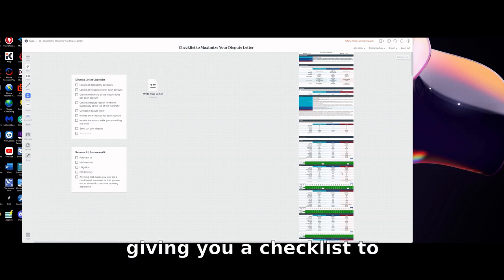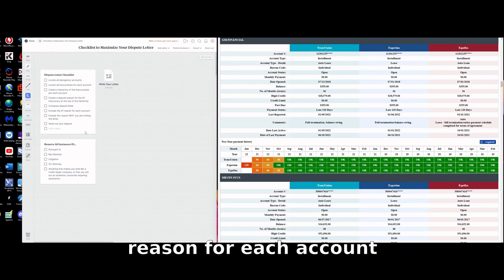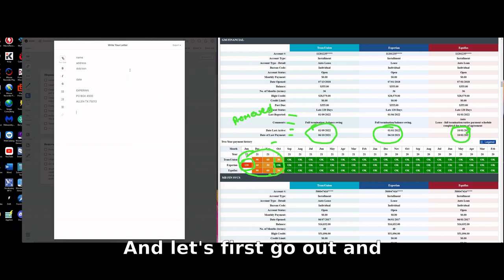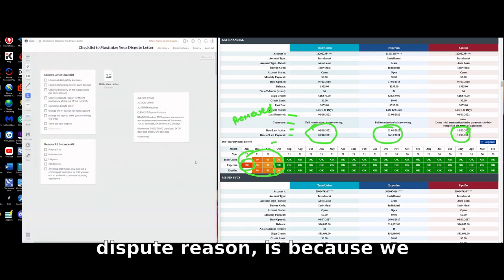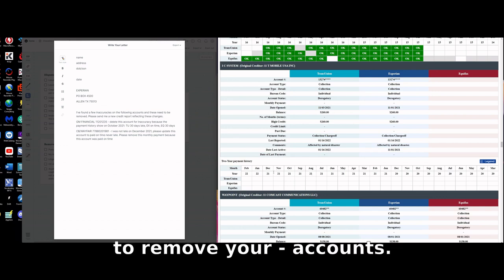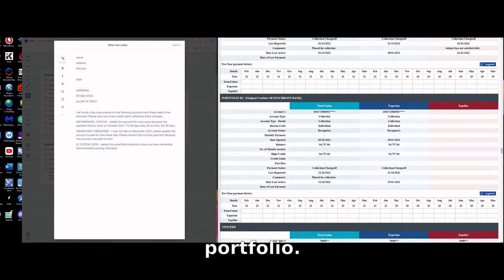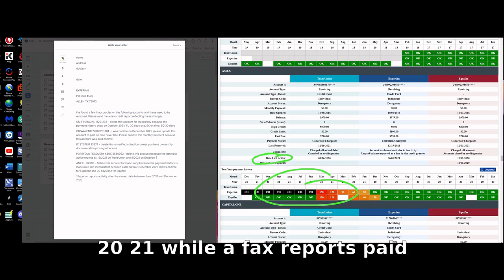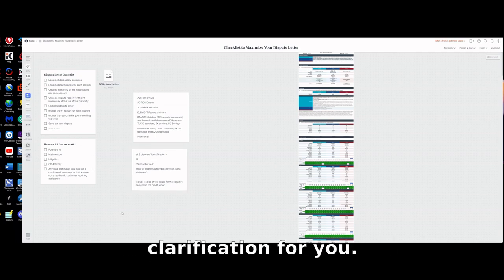Secret Checklist to Remove Negative Accounts from Credit Report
Today I'm sharing with you the secret to removing negative accounts from a credit report and it includes a checklist, which can be accessed If you'd like to see if a credit sweep might work for you, head

This will show you how to dispute the derogatory accounts using the credit sweep method as well as how to use the hierarchy, what to look for on a credit report to dispute it, what information should be used 1st and how to construct the dispute letter and dispute reason. Sounds like a lot but I promise, it's good stuff!

⭐️ Video notes:
Look, if you are still struggling to remove your collections foreclosures, repossessions bankruptcies, late payments, judgments, whatever from your credit report, then this is probably the video that you want to watch and you need to watch it to the end.
Now, here's the reason I'm giving you a checklist to maximize your dispute letter and I'm going to show you exactly what you need to do.
To first of all, locate your - items what to do with them, what to look for, how to put it into a dispute letter so that you can again maximize your dispute letter to their maximized.
Your results right now.
There's so many people that just say they, you know, you just plug all this information into a template and the template and wham bam.
Thank you made me.
Get all of your results.
No, it doesn't work like that.
If it worked like that.
Then guess what?
You wouldn't be watching this video because you would have done it already and those same people that have those templates, that probably wouldn't even get stuck in the system and verified as accurate immediately after receiving it without investigation would probably go meet the president because they have the instant cure to bad credit and There is no such thing.
That's why you are here watching this video and you need to watch it to the end.
Okay?
Okay.
So and we are going to get to this.
Alright, so we have a dispute letter checklist and then another checklist to remove all instances of certain words and phrases.
Okay.
Now what I want you to do, while you're watching this video is put away, everything put literally take in from your brain, everything that you've already learned outside of what I've taught you about.
Out how to fix your credit.
Okay, everything that you need to know.
Basically everything virtually everything is going to be right here.
So without further Ado we're going to get right to it.
So what I'm going to do is I'm going to take a credit report and I'm going to put it right next to this and we're just going to go fix this real quick so that we can stick both of them on here.
Might need to be a little bit smaller, going to move this stuff over.
Okay.
So the reason that we're doing this is you can see what you need to you right next to you.
What I'm doing, okay, here we go.
So we have a credit report and I found one that has quite a few negative items on it.
And what we're going to do is exactly, as I mentioned.
We're going to go locate all the drug ettore accounts.
We are then going to load you all the inaccuracies for each of those accounts.
And we're going to create a hierarchy of the inaccuracies for those accounts.
Okay.
So why are we doing this?
Well, we're doing this very simply because it's not easy to remove.
From your credit report in anybody that tells you otherwise is just trying to get in your wallet.
Okay.
So what we're going to go do is find our negative items and you should be taking this information from a website such as identity, AQ, smart, credit or my score IQ.
Okay.
Now the difference between identity, a queue and smart credit is going to be that identity IQ actually shows a two-year payment history and smart credit.
Shows a seven-year payment history.
If you want to use identity IQ.
There's a link down the description.
A little bit of a caveat here.
Instead of twenty nine.
Ninety.
Nine per month.
I do not have one for smart credit.
Okay.